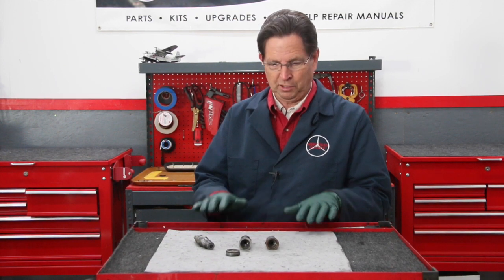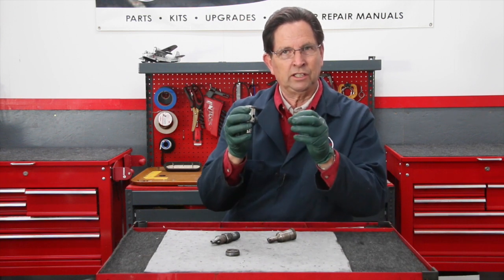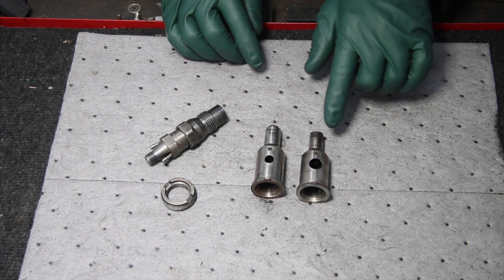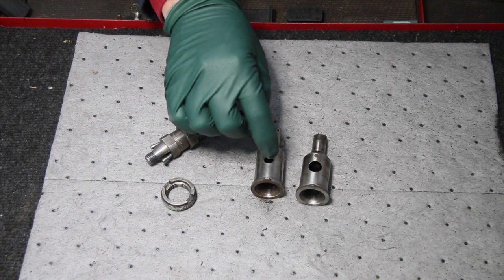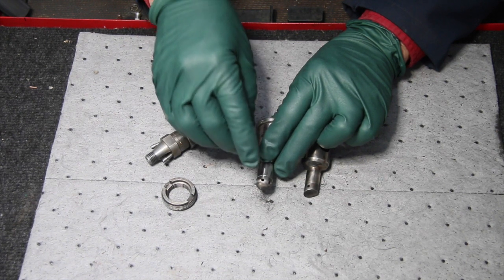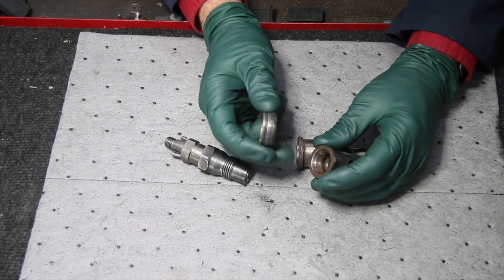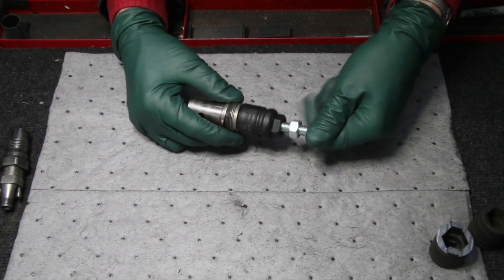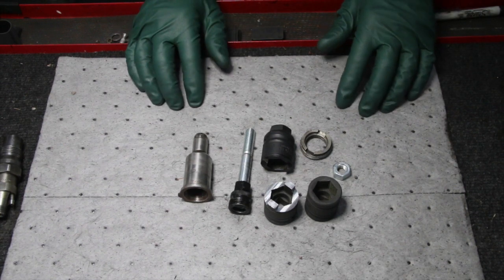Mercedes Diesel Engine Pre-Chamber Design, Troubleshooting and Repair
Up close examples of how the pre chamber is made, what it does, the problems that may occur with it, and the tools needed to fix it. Link to tools